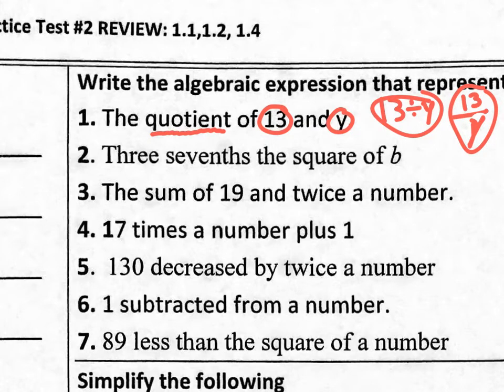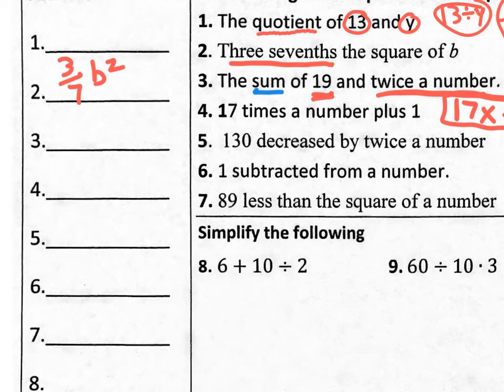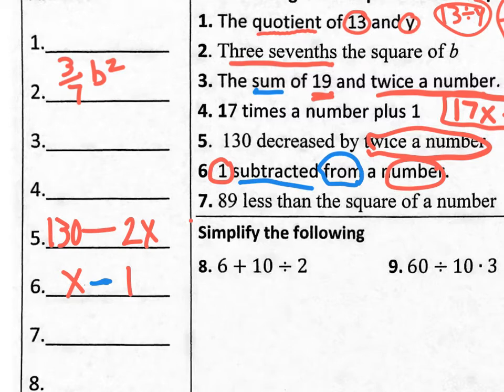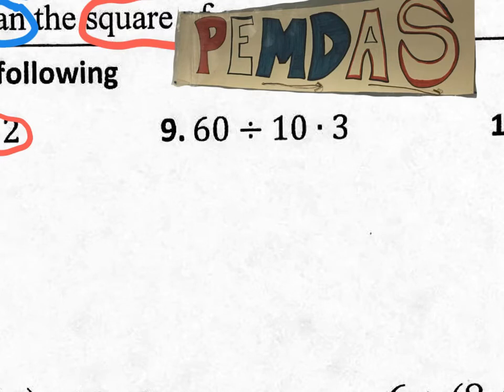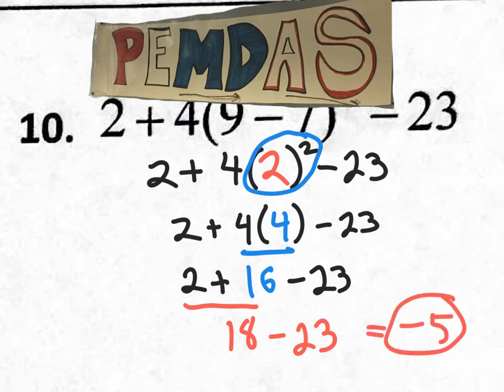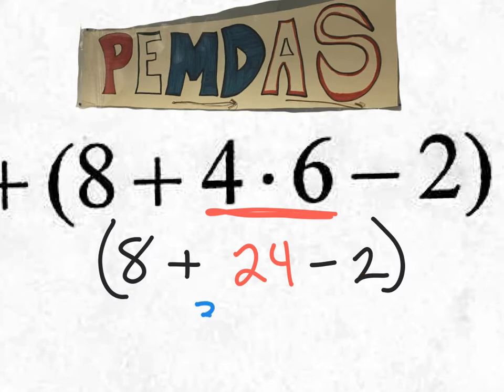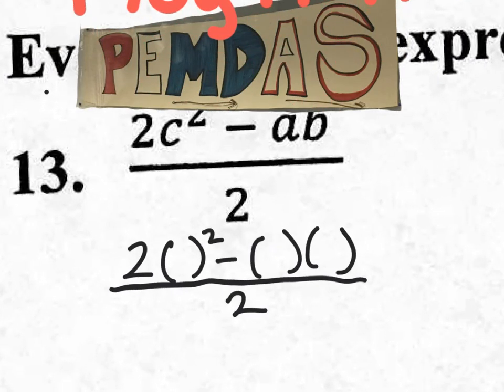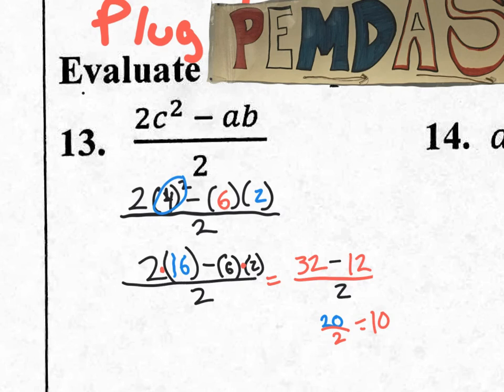V1 Practice test #2 explained sec. 1.1,1.2,1.4